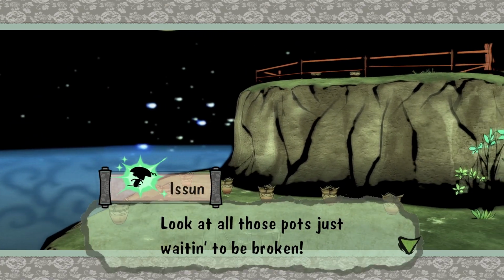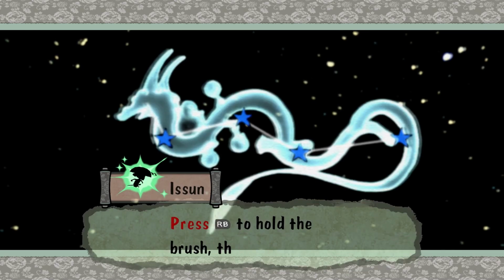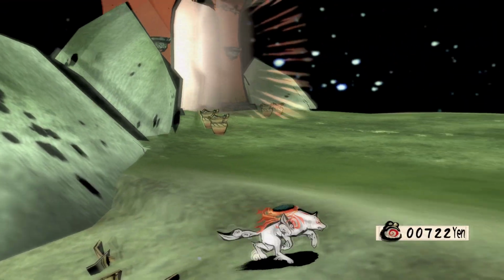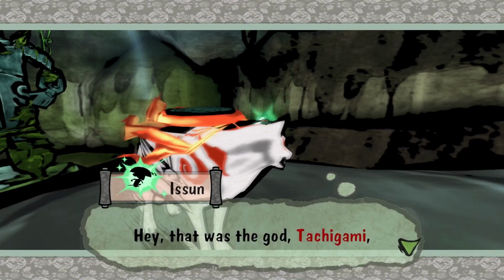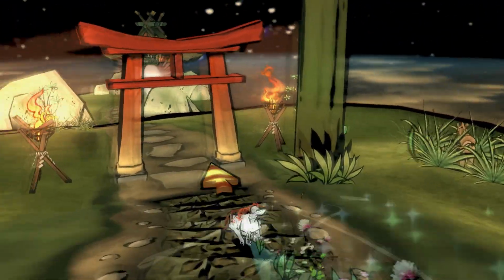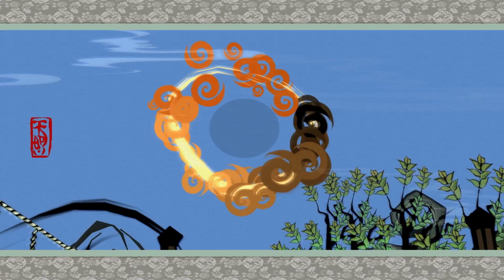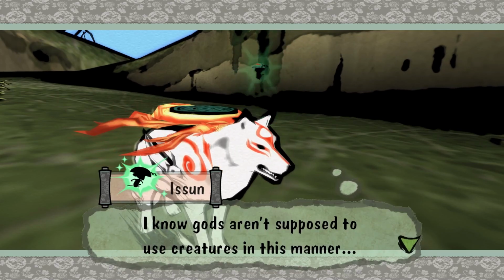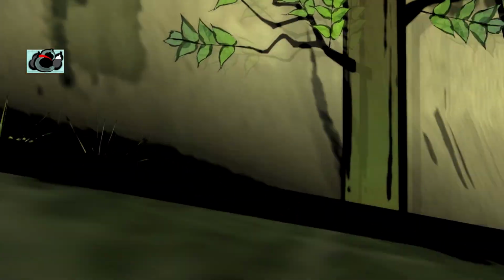Ice Plays Okami - Part 2 - Baby's First Brush Power